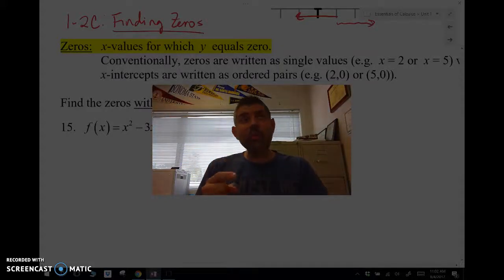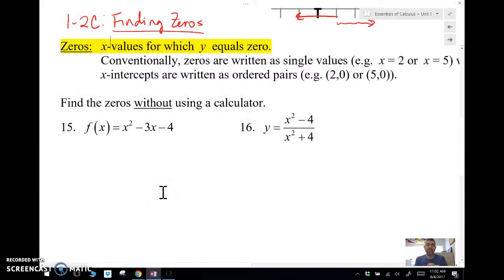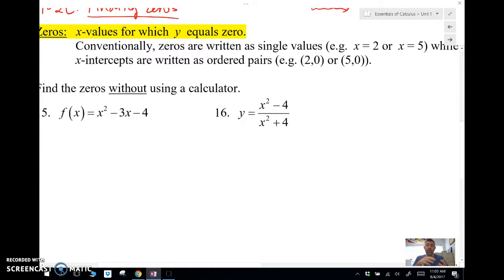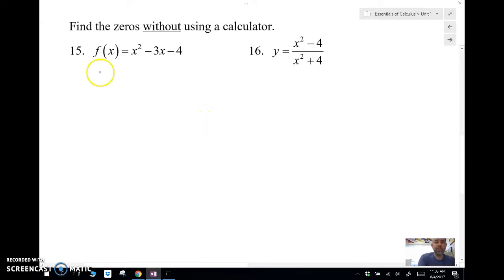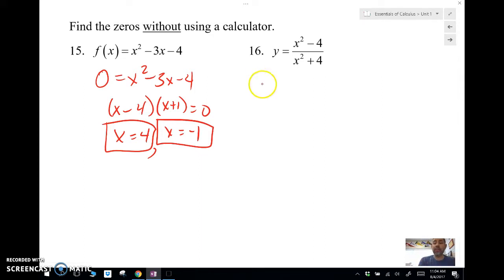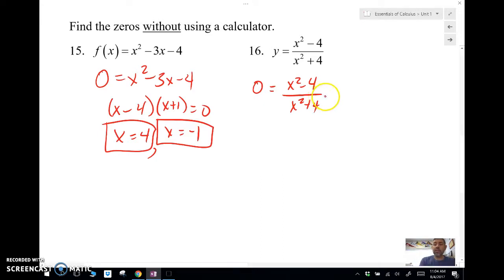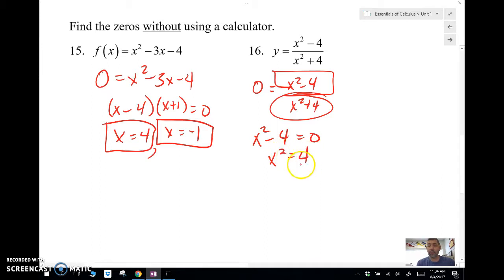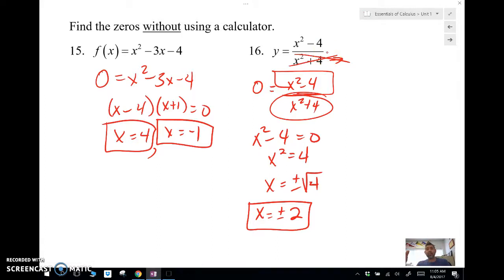AB Calc 1-2C: Finding Zeros without a Calculator